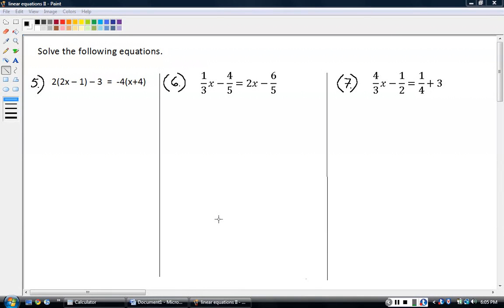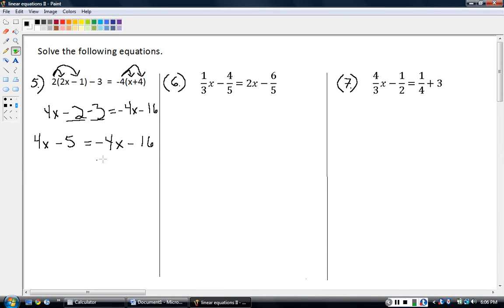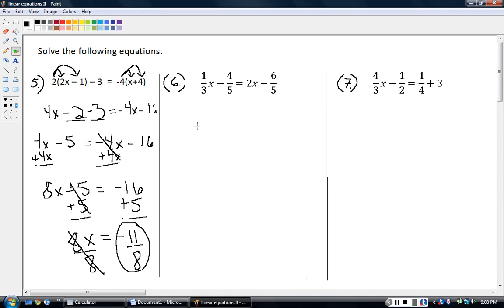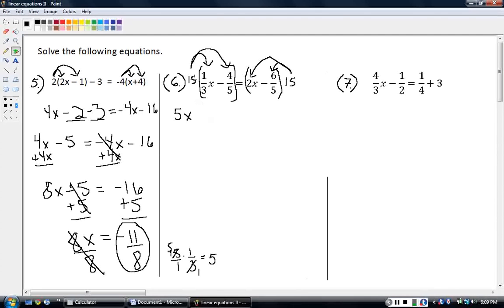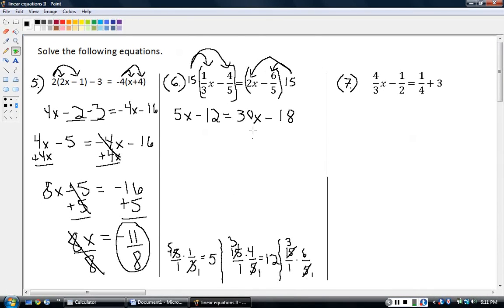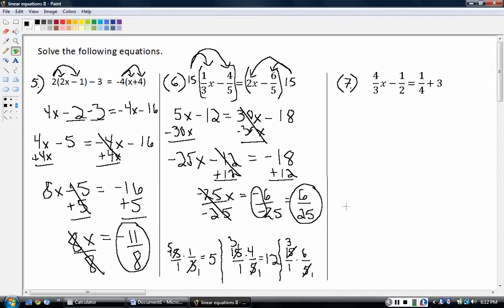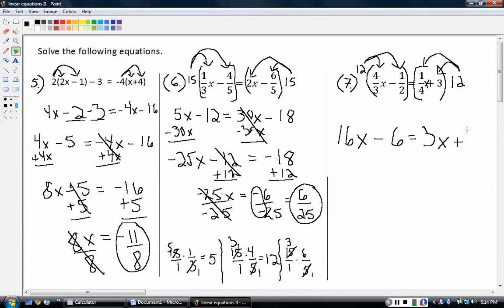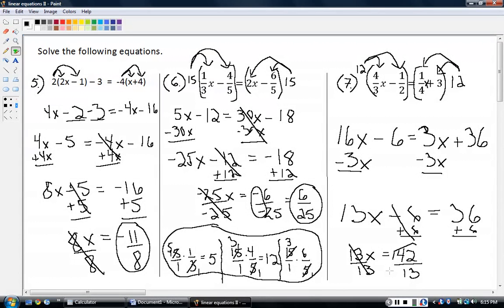Solving Linear Equations II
solve a linear equation with fractions.